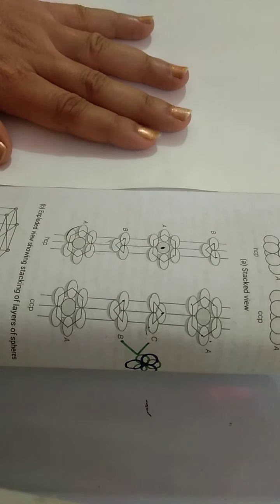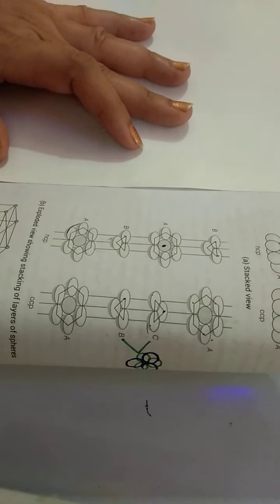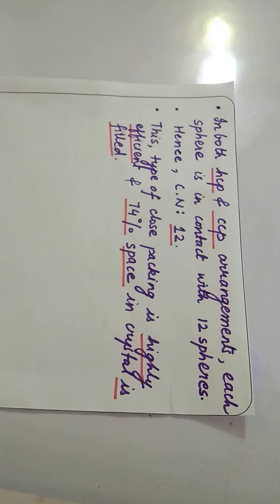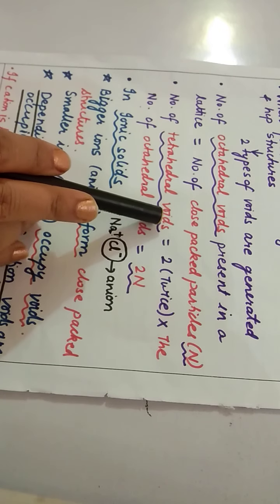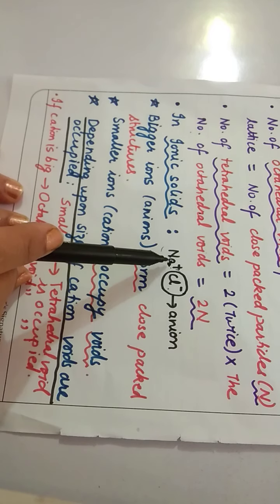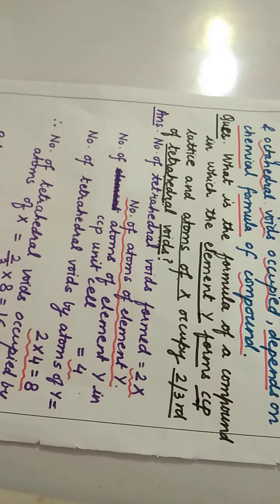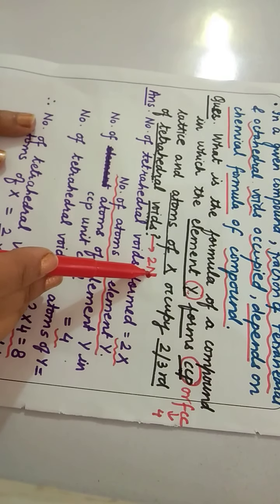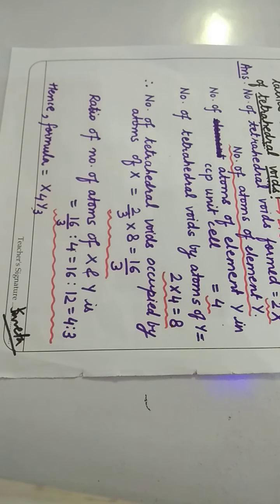Coordination no. of hcp and ccp structures and Formula of a compound and no. of voids filled